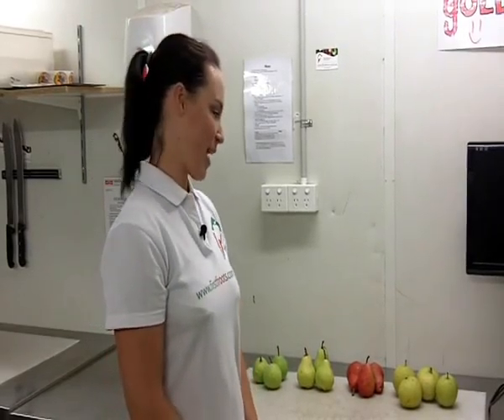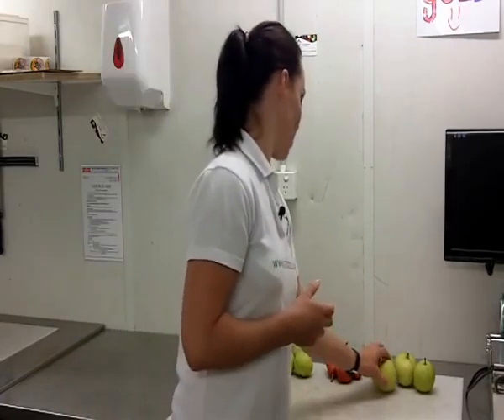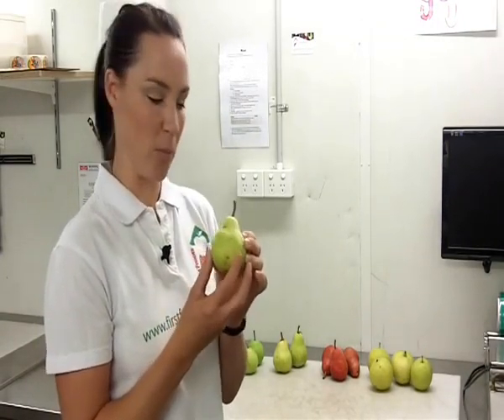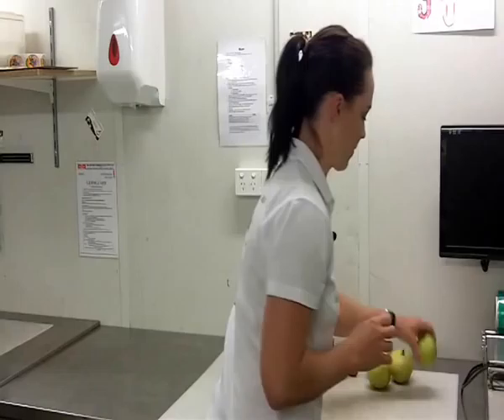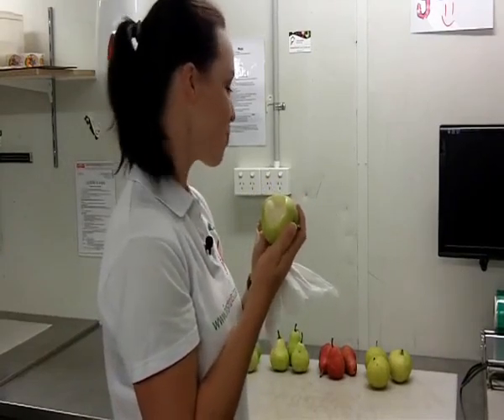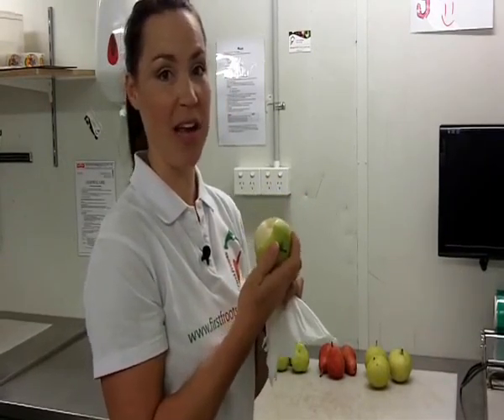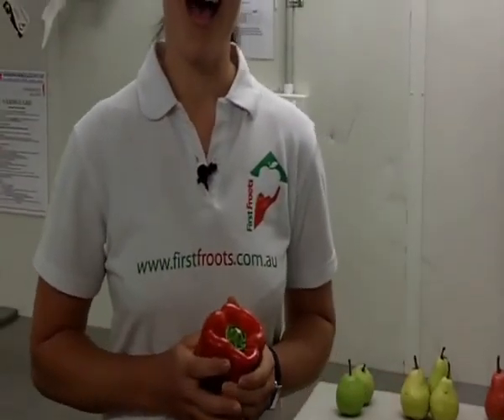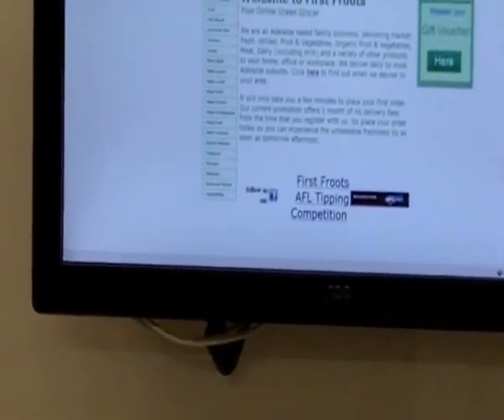First Froots Market News - Magarey pears and AFL Tipping Competition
Abbie has some fun giving background info about the Magarey Family and the connection to South Australian Footy and the Magarey Medal. She then shows you how to have a go in the First Froots AFL Footy Competition.